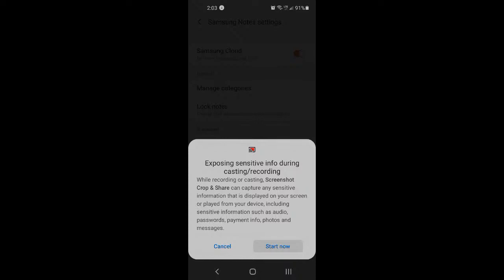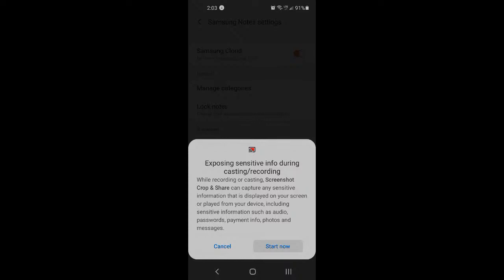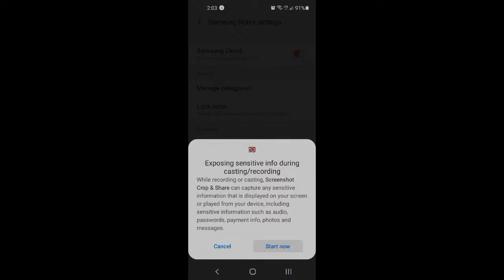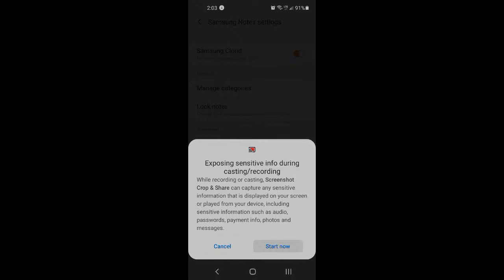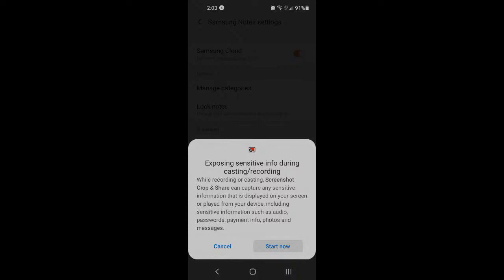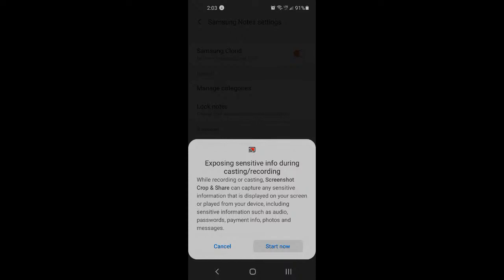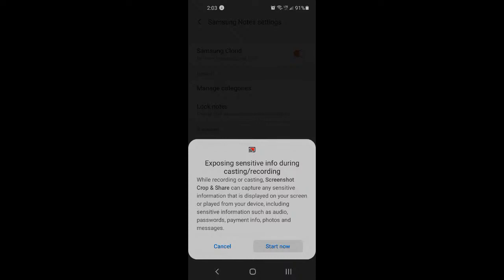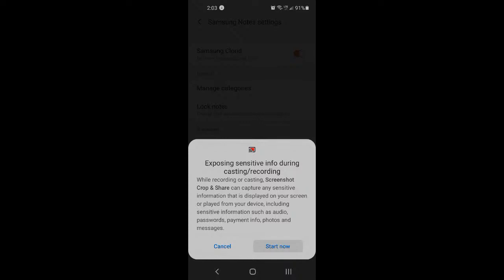L I V E Demos4 WEB